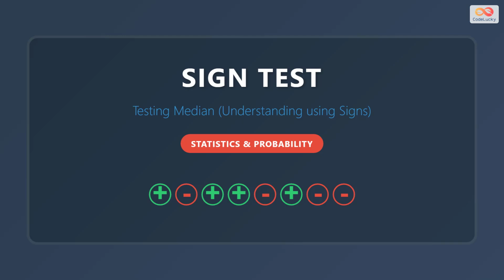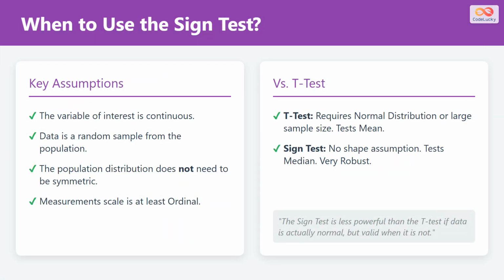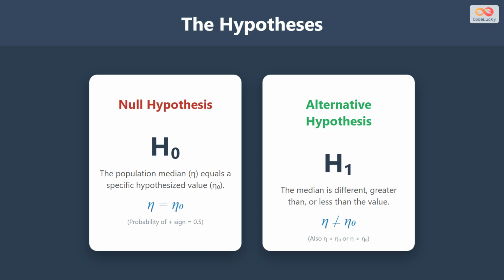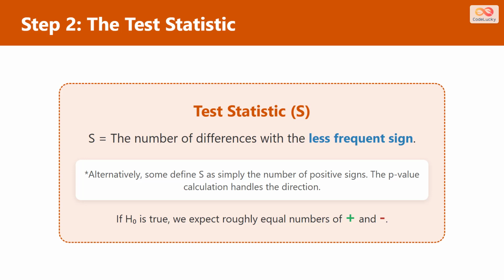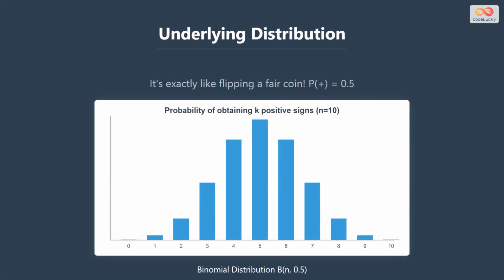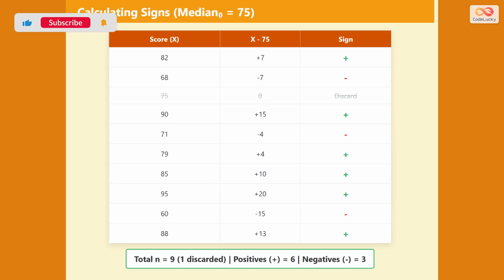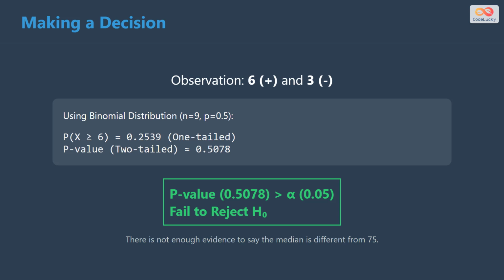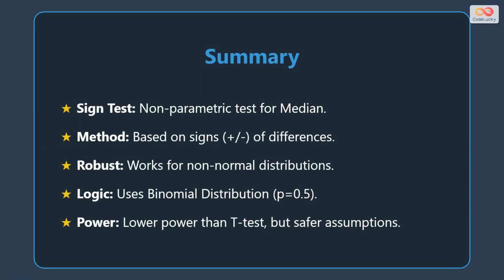Sign Test Statistics: Testing the Median (Step-by-Step Guide)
Learn how to perform the Sign Test for a population median! 📊 This video explains the concepts, hypotheses, and calculations behind this non-parametric statistical test.

We cover:
✅ What is the Sign Test?
✅ When to use it vs the t-test
✅ Step-by-step calculation example
✅ Understanding the Binomial distribution logic

Perfect for students in statistics and probability courses. Master the basics of hypothesis testing without worrying about normal distribution assumptions! 🎓

Chapters:
00:00 - Sign Test: Testing Median
00:18 - What is the Sign Test?
00:45 - When to Use the Sign Test?
01:13 - The Hypotheses
01:39 - Step 1: Calculate Differences & Signs
02:03 - Step 2: The Test Statistic
02:26 - Underlying Distribution
02:49 - Example Scenario
03:09 - Calculating Signs
03:34 - Making a Decision
04:01 - Large Samples
04:25 - Summary
04:49 - Outro